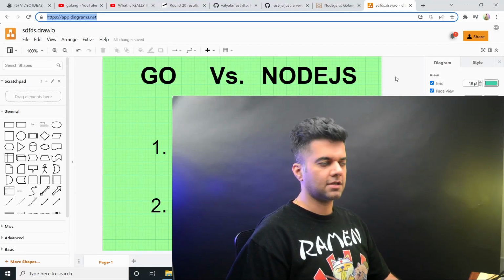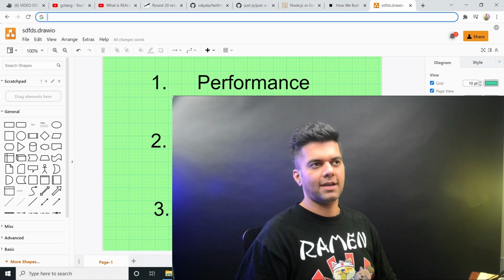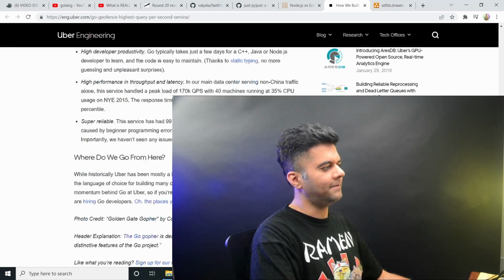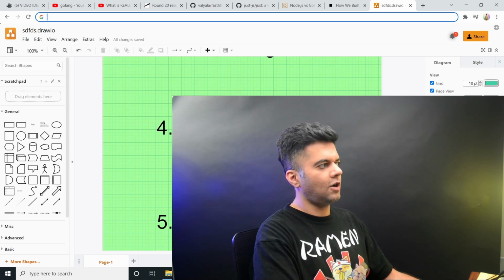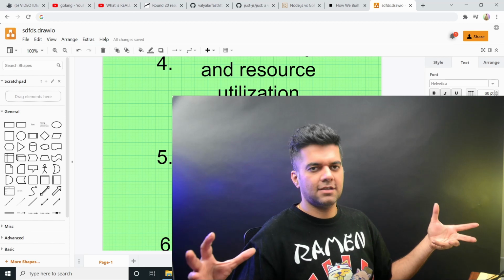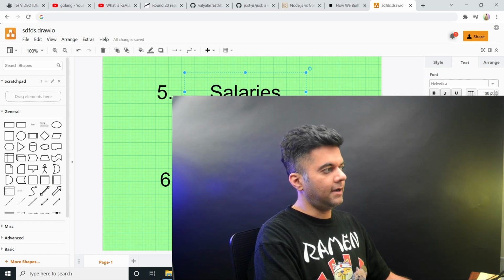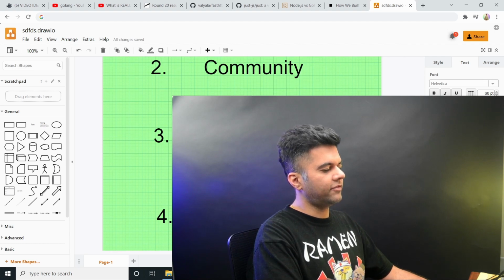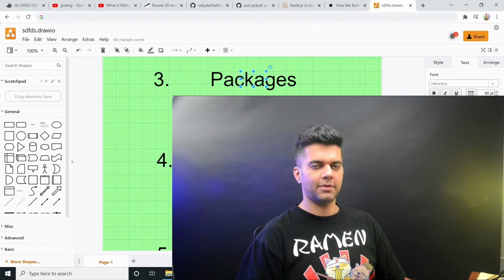Golang Vs. NodeJS